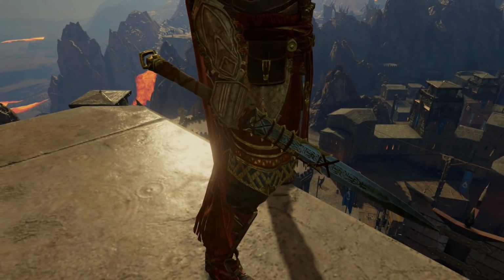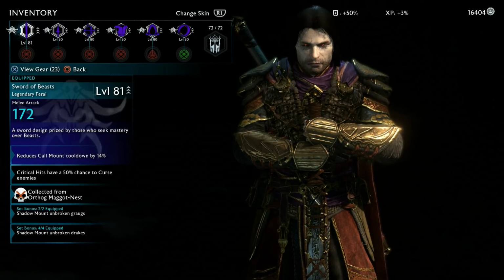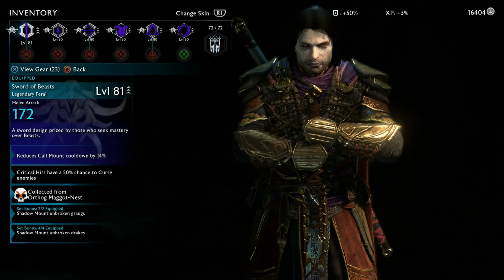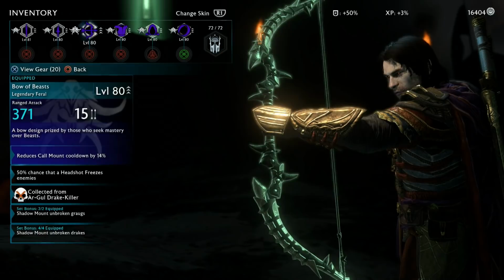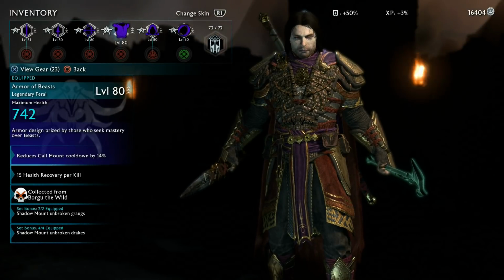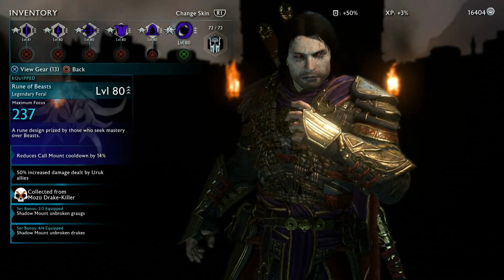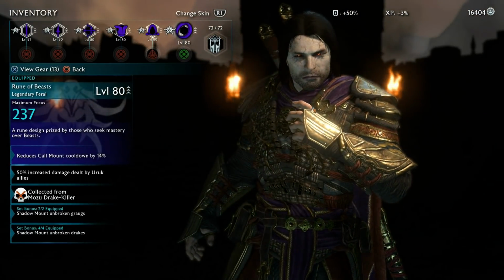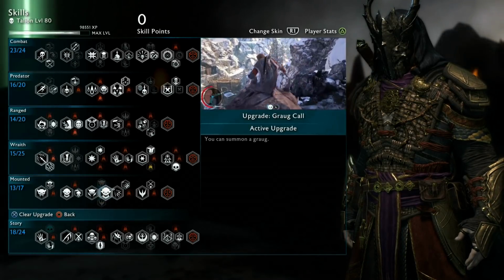*FERAL* LEGENDARY GEAR SET OVERVIEW | BRUTAL SIEGE GAMEPLAY | DLC | GUIDE (Shadow of War)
Sup chumpy dumps, hope you enjoy the video. Today we cover the indisputably worst armour set in the game; the feral legendary set's overview with some siege gameplay.